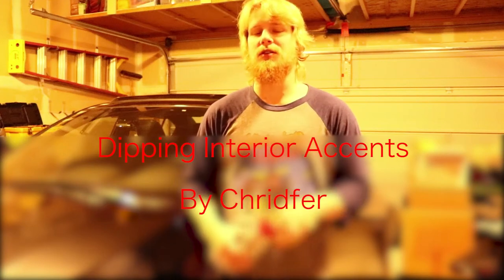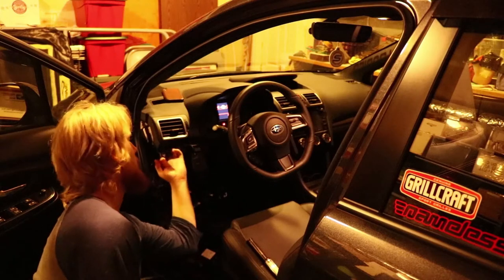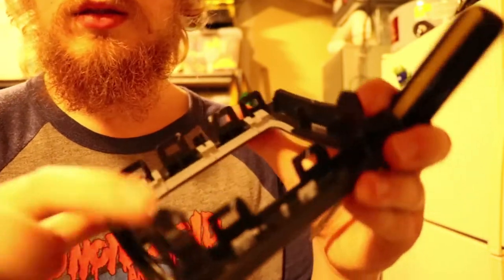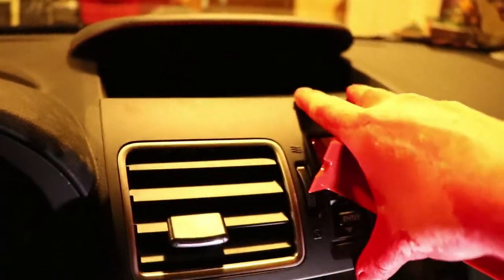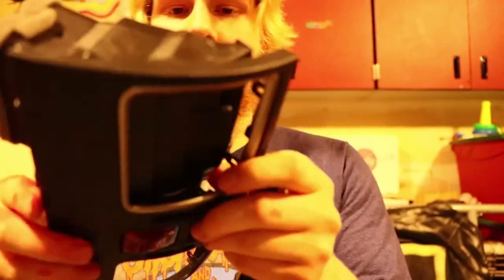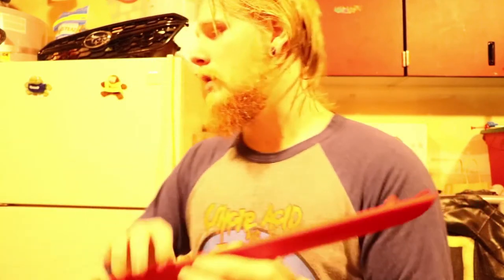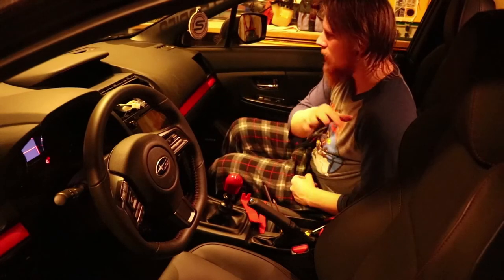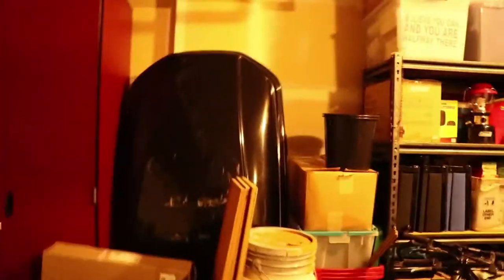Interior Dip for 2018 WRX | Chridfer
Today we dip the interior vents and carbon fiber trim on my 2018 Subaru WRX

2018 WRX Limited Mods

*Exterior*

Tinted Reverse Lights
Rokblokz Originalz Mudflaps (Red)
Grillcraft XE Series LED Grill
Yellow Tinted Foglights

*Interior*

Billetworkz Custom Shift Knob

*Exhaust*

Nameless Performance 3" Axleback Muffler Delete